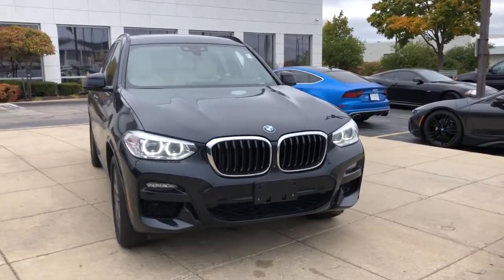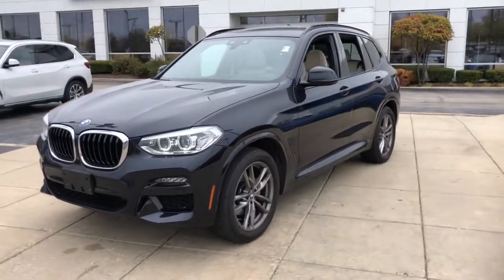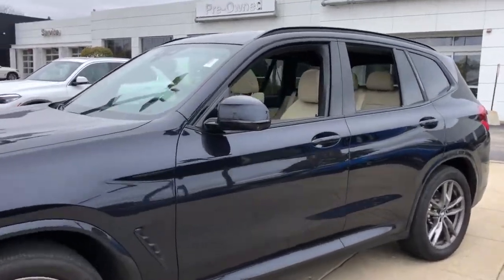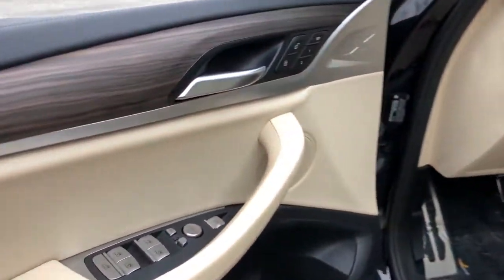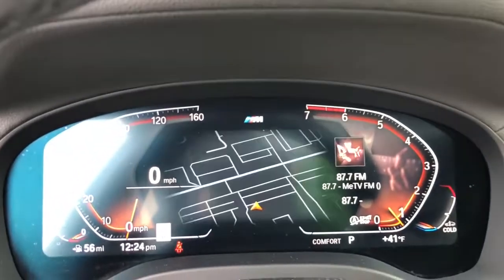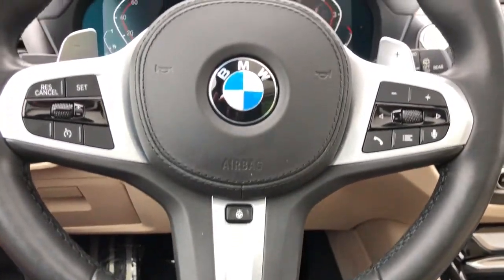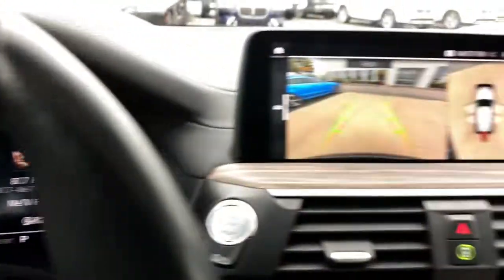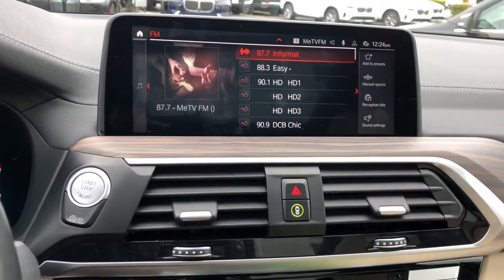2021 BMW X3 Schaumburg, Barrington, Arlington Heights, Hoffman Estates, St. Charles, IL N10941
Carbon Black Metallic  2021 BMW X3 xDrive30i M Sport available in Schaumburg, Illinois at Patrick BMW. Servicing the  Barrington, Arlington Heights, Hoffman Estates, St. Charles, IL area.

Patrick BMW
700 E Golf Rd.

Notes on This Vehicle: This used 2021 BMW X3 xDrive30i features: Navigation, Leather Seats, Premium Pkg, Panoramic Roof, Moon/Sunroof, Connected Pkg Pro, Connected Pkg Plus, Parking Assistance Pkg, M Sport Pkg, Rear Camera, Heated Seats, Live Cockpit Pro w/Navigation, Apple CarPlay, Android Auto, WiFi Hotspot, Blind Spot Monitor, Heated Steering, Fog Lamps, and is available at our BMW MINI dealership near you. This 2021 BMW X3 for sale sports a Carbon Black Metallic exterior with a well-appointed Canberra Beige/black interior and has only 29,639 miles. Don't miss out on this used car for sale near Schaumburg, Arlington Heights, Bloomingdale, Elk Grove Village, Hoffman Estates, and Chicago! INTERIOR OPTIONS: This used BMW X3 xDrive30i vehicle for sale in Schaumburg sports a spacious interior design, complete with: Dual Power Seats, Automatic Climate Control, Power Drivers Seat, Woodgrain Trim, Illuminated entry, Rear Reading Lamps, Telescoping Wheel, Air Conditioning, Bucket Seats, Rear Seat Center Armrest, Center Arm Rest, Tilt Steering Wheel, Vanity Mirrors, Split Folding Rear Seat, Rear Window Defroster, Reading Light(s) EXTERIOR OPTIONS: Turn heads around your town behind the wheel of this used 2021 BMW X3 car for sale near Schaumburg. You're sure to love the stylish exterior features, including: Roof / Luggage Rack, Alloy Wheels, Color Matched Bumpers, Auto Headlamp, Spoiler / Ground Effects TECHNOLOGY FEATURES: Find innovative technology for less at Patrick BMW MINI. This used BMW X3 includes: Satellite Radio, Active Driving Assistant, Multi-zone Climate Control, Keyless Entry, Heads Up Display, Steering Wheel Audio Controls, Anti Theft System, Memory Seats, 360 Camera, Aftermarket Anti Theft System, Outside Temperature Gauge, Garage Door Opener MECHANICAL FEATURES: This BMW X3 comes factory equipped with a potent 2.0l i4 twinpower turbo engine and a smooth 8-speed automatic sport transmission. Other installed mechanical features include: Power Windows, Heated Mirrors, Power Liftgate, Power Mirrors, Traction Control, Cruise Control, Disc Brakes, Tire Pressure Monitoring System, Rear Window Wiper, Intermittent Wipers, Tachometer, Trip Computer, Power Steering, Variable Speed Intermittent Wipers SAFETY OPTIONS: The following 2021 BMW X3 xDrive30i used vehicle for sale includes the following safety features for your safety and peace of mind: Rain Sensing Windshield Wipers, Electronic Stability Control, Front Collision Mitigation, Brake Assist, Integrated Turn Signal Mirrors, Emergency communication system, Speed Sensitive Steering, Overhead airbag, Auto-Dimming Door Mirrors, Anti-Lock Brakes, Front Collision Warning, Dual Air Bags, Delay-off headlights, Knee AirBag, Occupant sensing airbag, Front Side Air Bags, Auto Dimming R/V Mirror, Passenger Air Bag Sensor Need financing assistance? Our Patrick BMW MINI finance team will find the most preferential rates available for your used BMW X3 xDrive30i for sale. Patrick BMW MINI is the perfect place to find your next used car. Our dealership is located near Hoffman Estates, and the neighboring cities of Arlington Heights, Bloomingdale, Elk Grove Village, and Chicago. Whether your credit is strong or not, the Patrick finance team is here to ensure you'll get the right financing to fit your needs! We work closely with our customers to determine a finance and loan plan that will benefit them best. STOCK# N10941 PRICED BELOW MARKET RETAIL VALUE! Patrick BMW MINI has this used 2021 BMW X3 xDrive30i for sale today. Don't forget Patrick BMW MINI is always looking to buy your used car! Drivers near Chicago, Arlington Heights, Bloomingdale, Elk Grove Village, Schaumburg, and Hoffman Estates can sell their car to Patrick BMW MINI today. We believe you deserve it all. That's why at Patrick BMW MINI, you'll experience luxury value. What do you get when shopping for a vehicle at Patrick Cars? -Transparent True Car Pricing -Flexible Payment Options -Ability to shop from home, work or on the road -5 Easy Online Buying Steps with Patrick Direct or call -Online trade-in evaluations -Consulting instead of selling -Test drive from home or work -Professional and Trained Staff We hope your journey with us continues after you purchase. Additional offerings include: -Easy options for you to service your BMW or MINI with Patrick Direct Service and certi